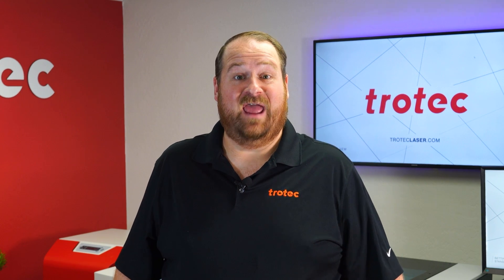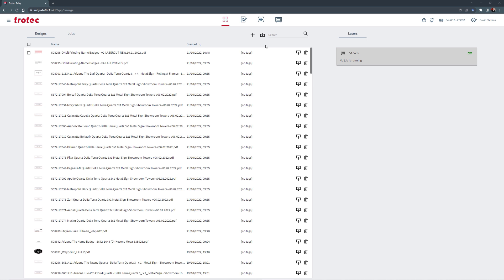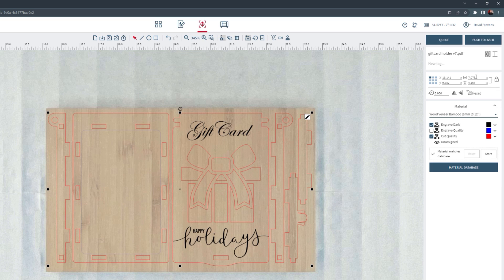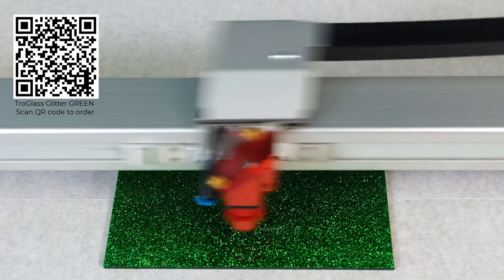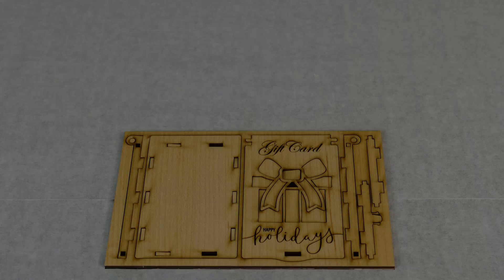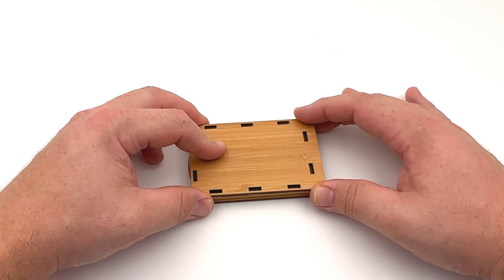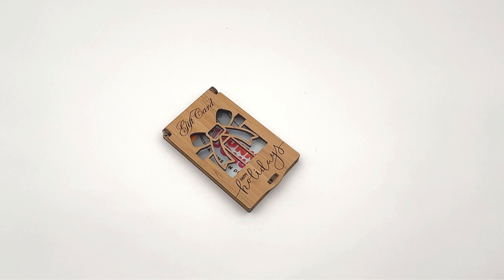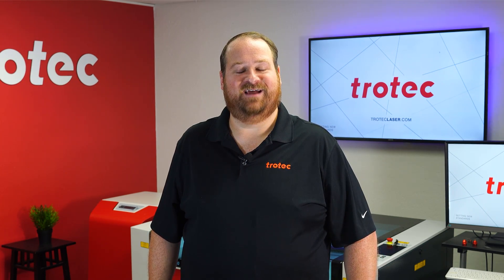Deep Dive with Laser Dave: Laser Cut and Engraved Gift Card Box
This month's deep dive showcases how you can use a wide range of materials to create beautiful custom gift card holders. A perfect application for the holidays!

Be the first to get updates!